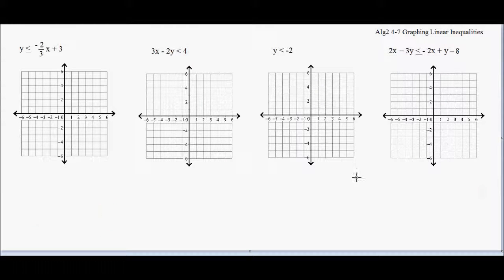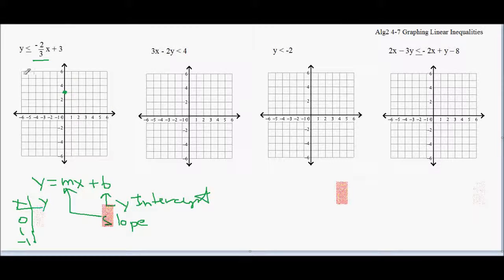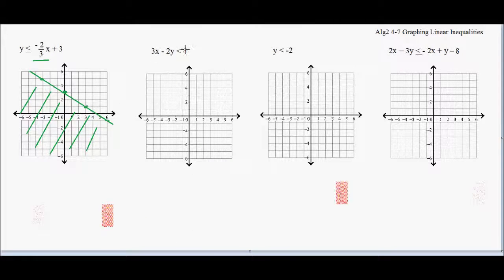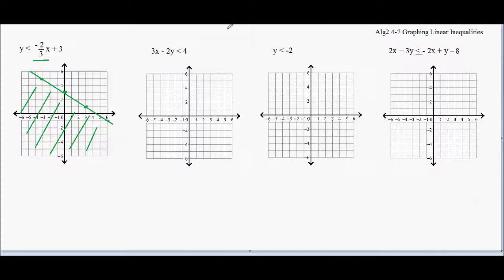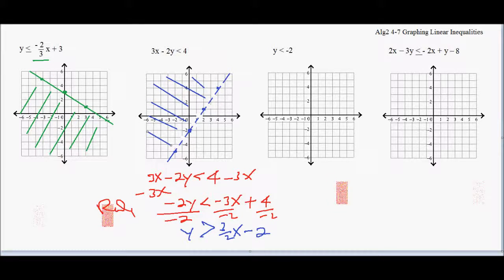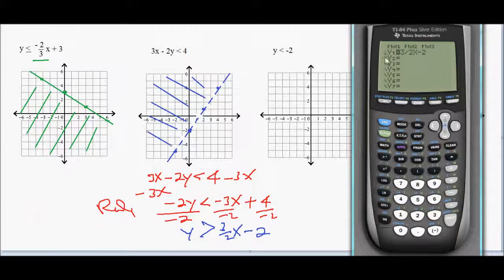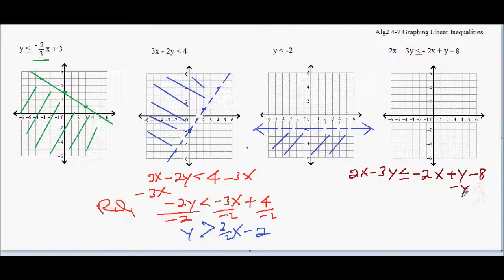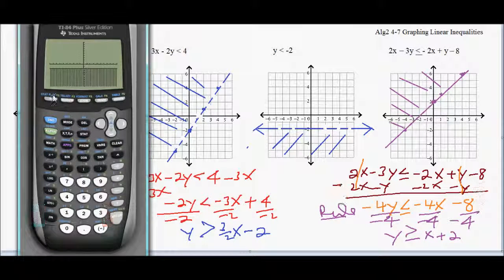Graphing Linear Inequalities